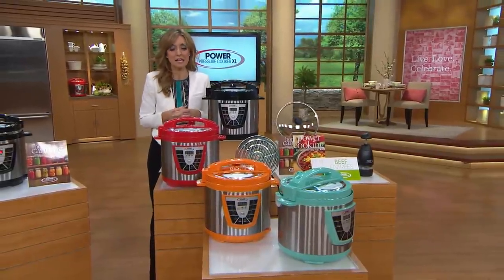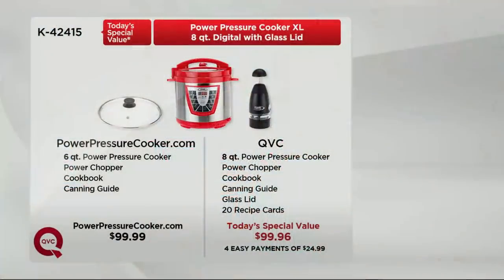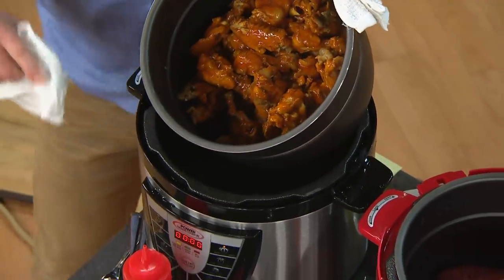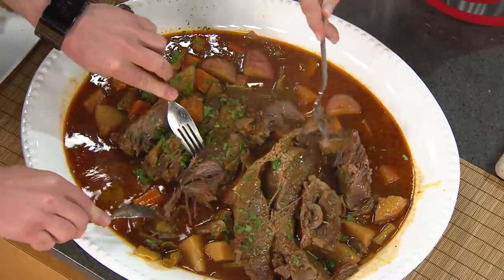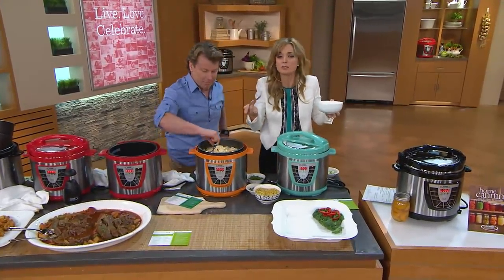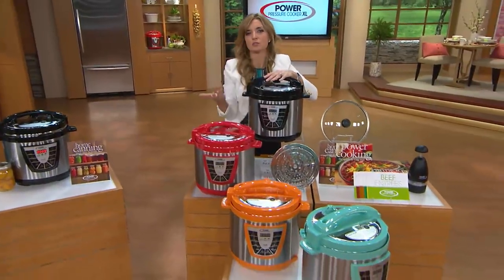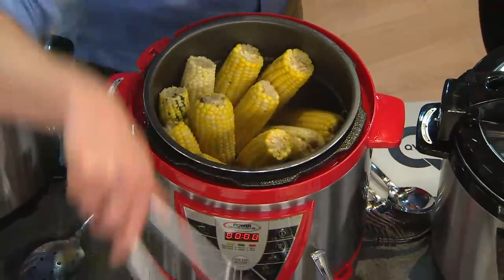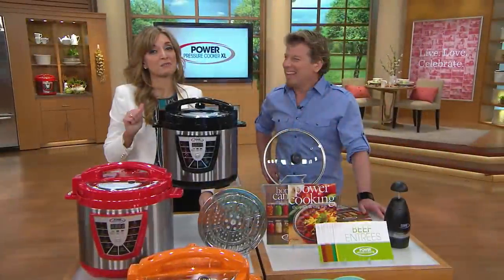Power Pressure Cooker XL 8-Qt.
| You've got the power with this pressure cooker in your kitchen tools arsenal. Use seven preset functions to cook rice, meat, beans, and soup, or preserve your fruits and veggies easily with the canning function.